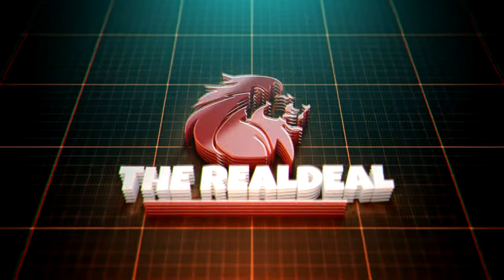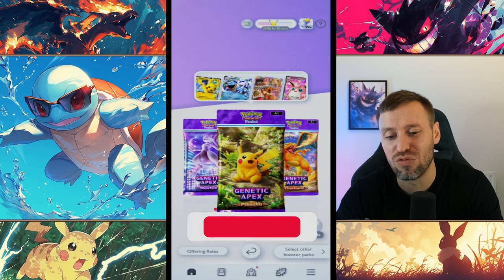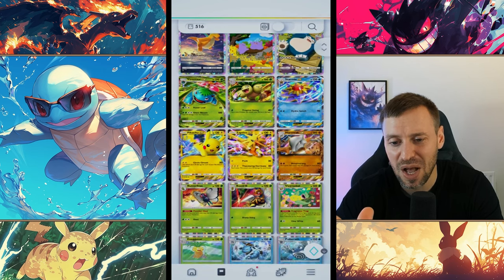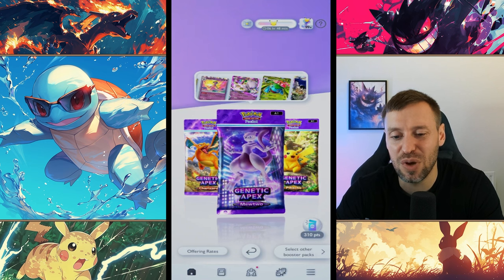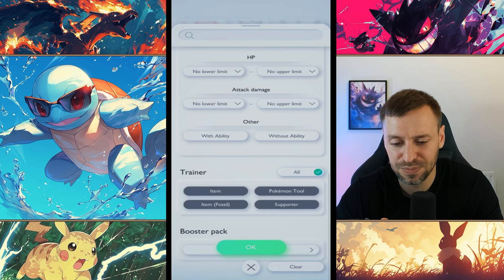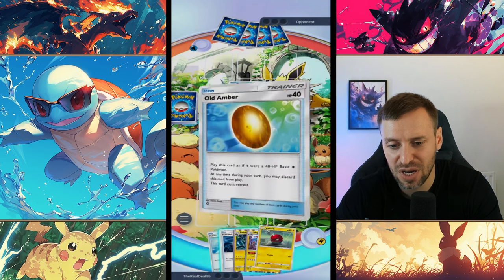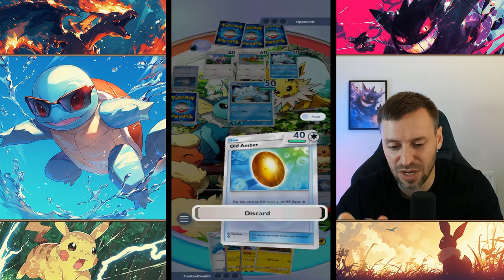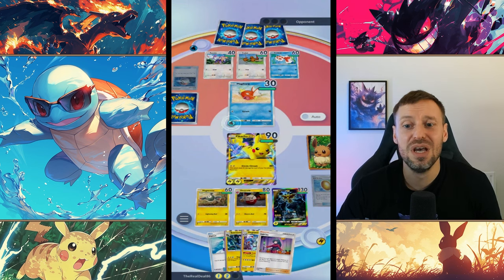I Spent 30 Days Playing Pokémon TCG Pocket and I'm HOOKED!